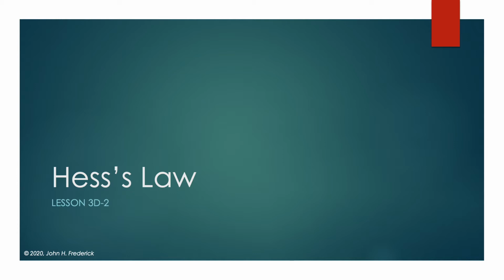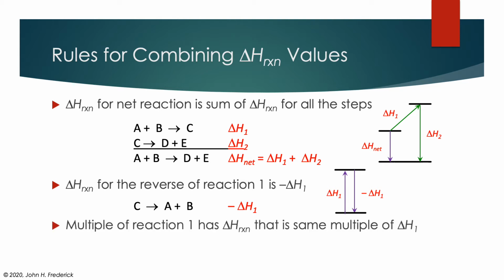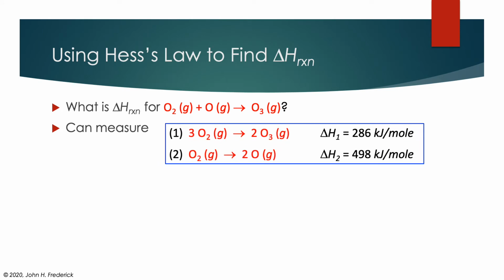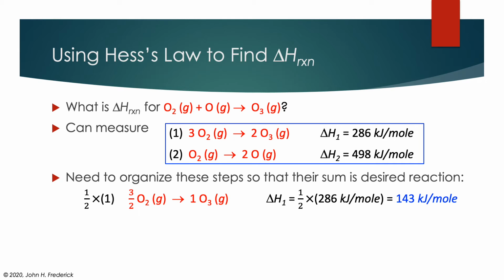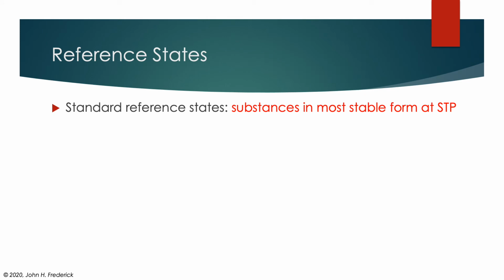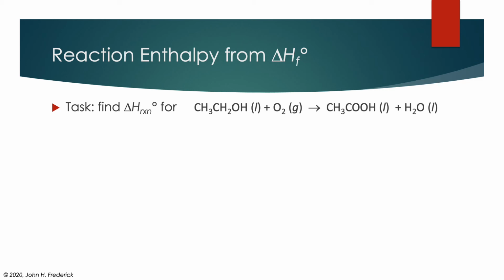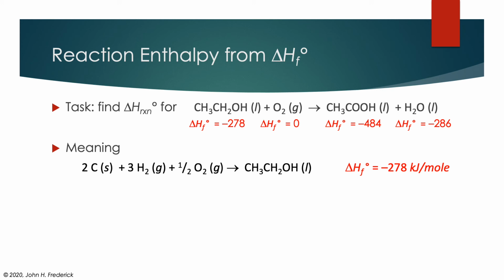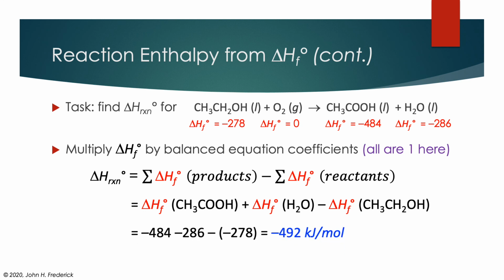CHE 1093 Class 3D 2 Hess's Law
This video outlines the elements of Hess's Law, introduces standard reference states and shows how the enthalpy of a reaction can be determined from tabulated heats of formation.